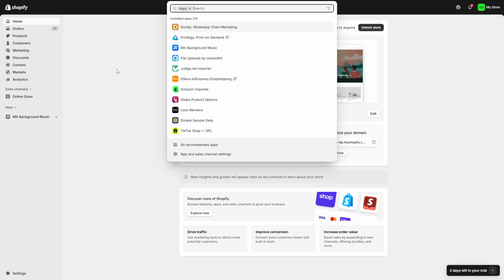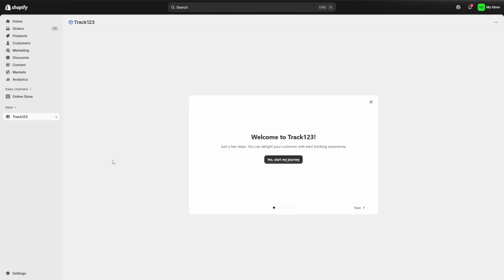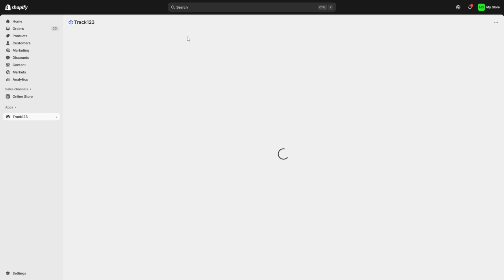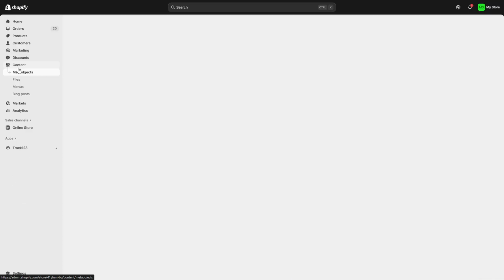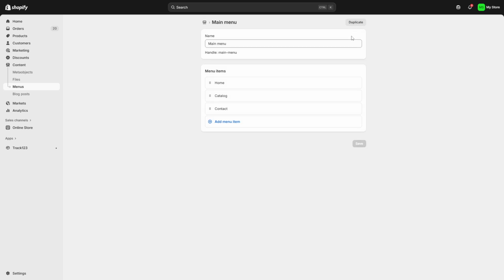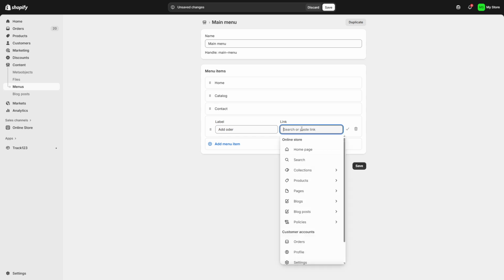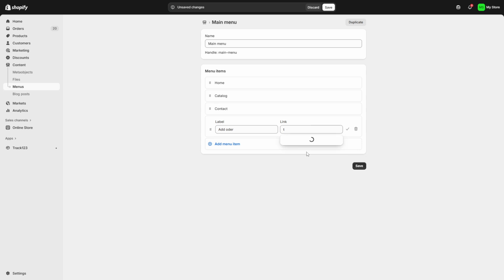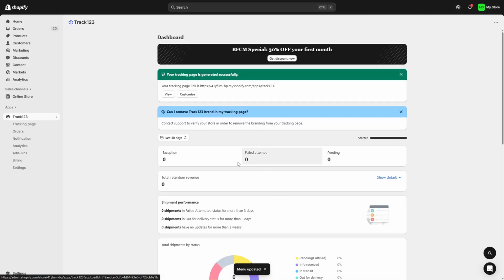How to Add Track123 to Shopify (Full 2026 Guide)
How to Add Track123 to Shopify (Full 2025 Guide)